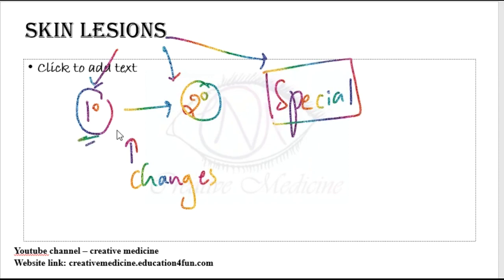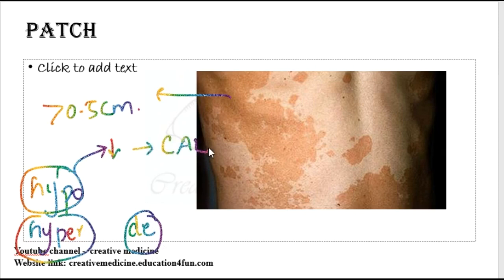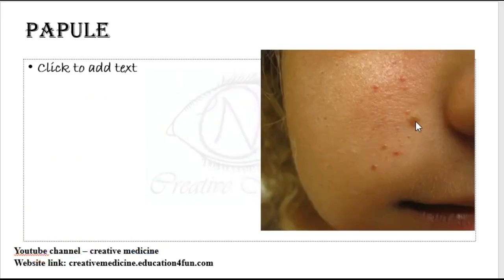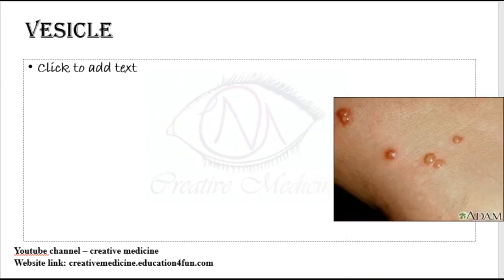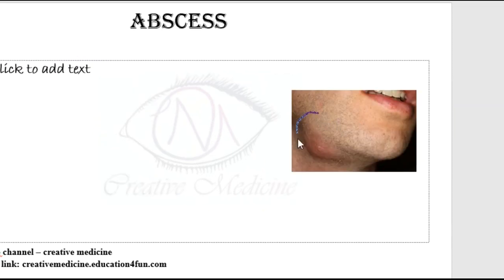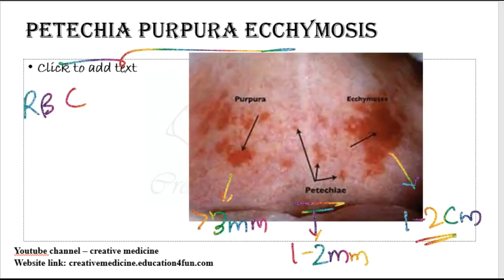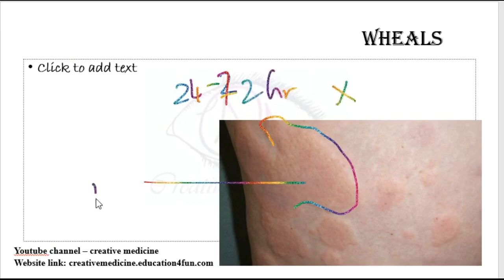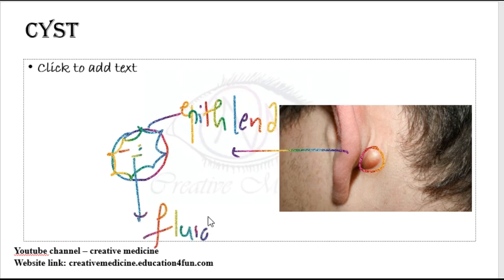2 1 primary skin lesions mp4 || dermatology